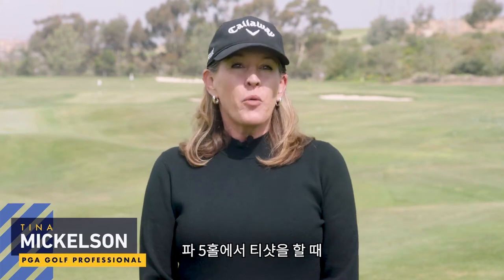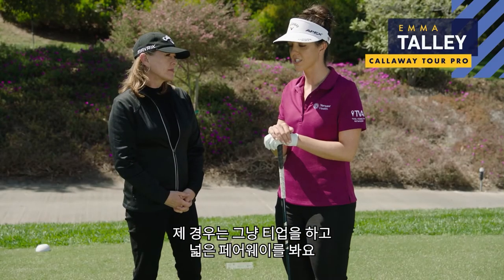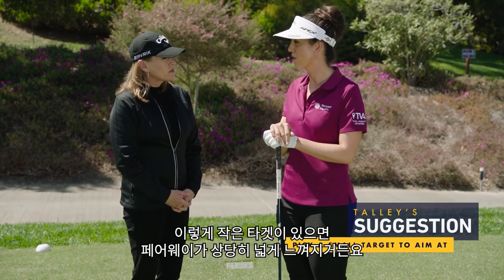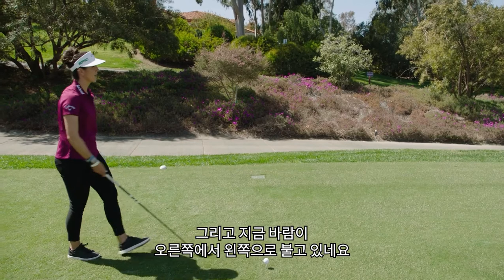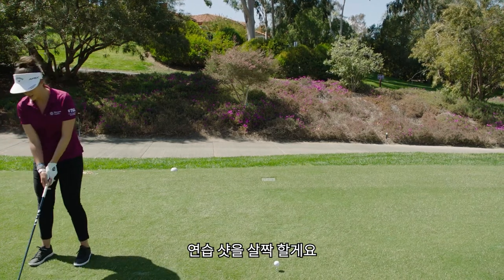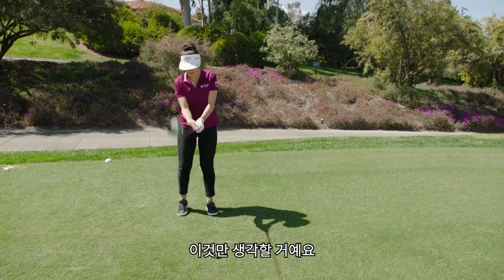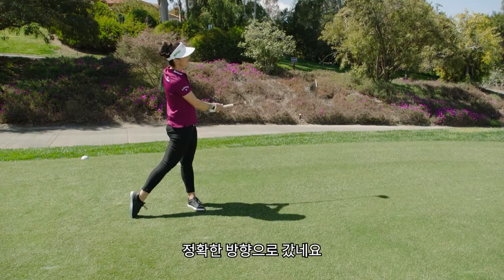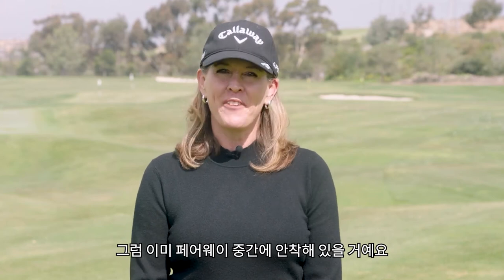[캘러웨이] 엠마 탈리의 타겟을 향해 정확하게 날리는 방법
드라이버 샷을 할 때 목표를 어디로 잡으시나요? LPGA 투어 프로 엠마 탈리는 타겟을 작게 잡으면 그만큼 실수도 줄어든다고 이야기합니다. 타겟을 향해 정확하게 날리는 엠마 탈리의 스윙 팁을 영상으로 확인해보세요.